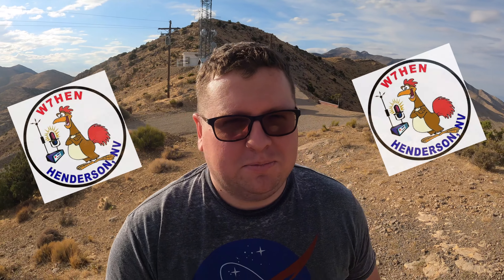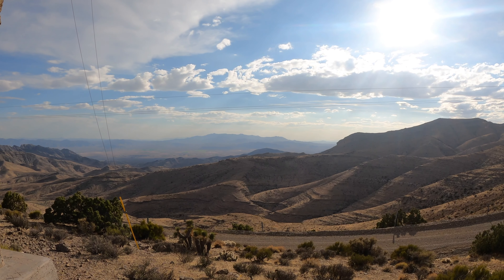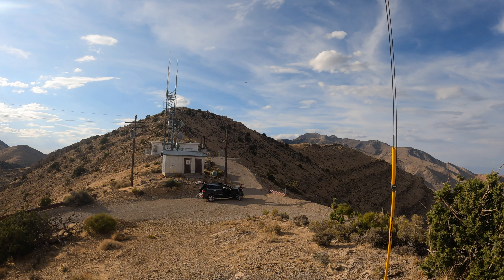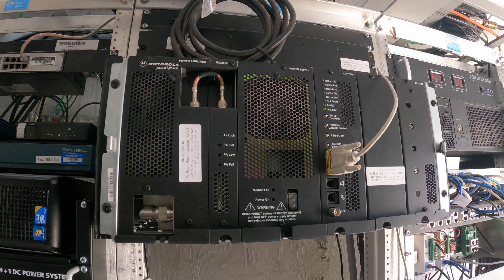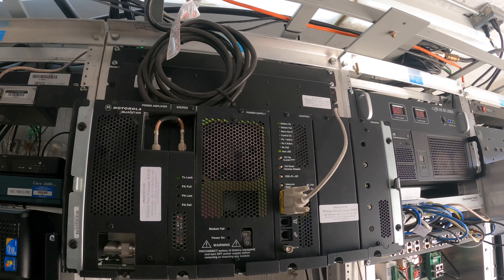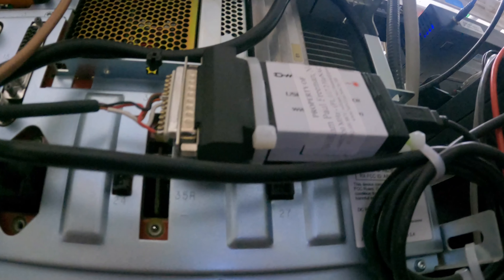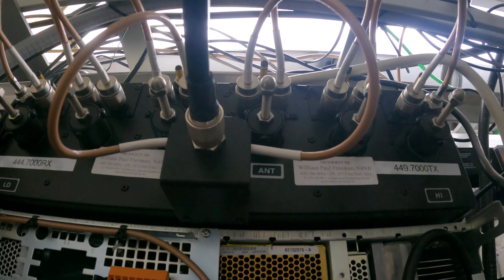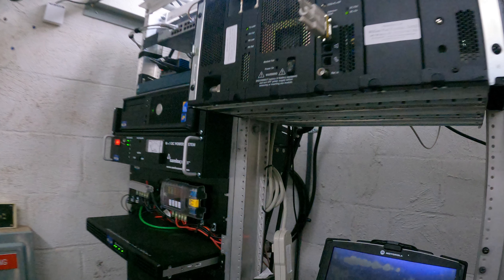We'll See YOU on the Sin City 700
Just an update on one of the hottest repeaters in Las Vegas. Next time you're headed to Vegas, bring an HT. Join us on N4NJJ's Sin City 700.

449.700 - MHz (107.2 PL/NAC 702)
AllStar Node: 42631